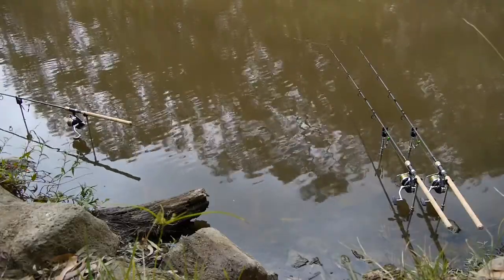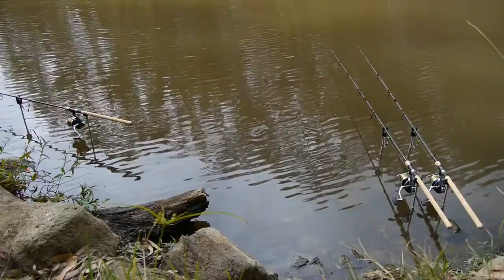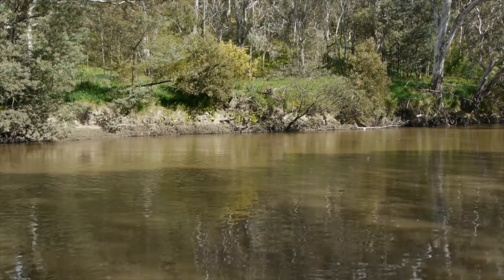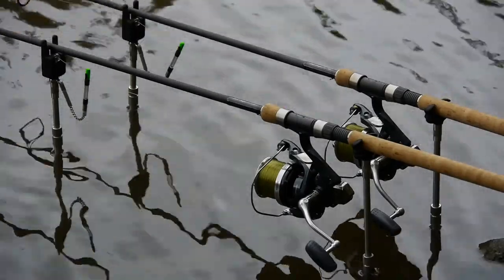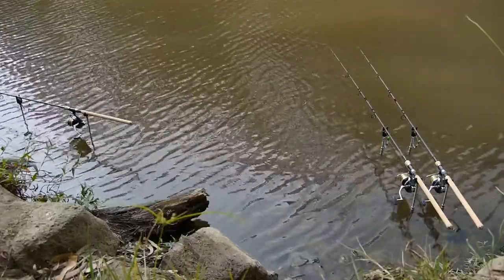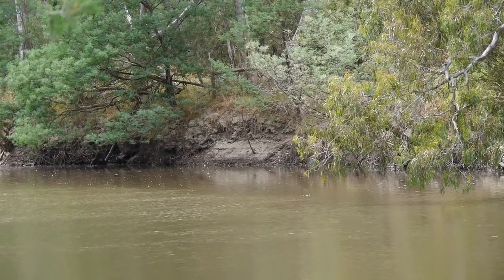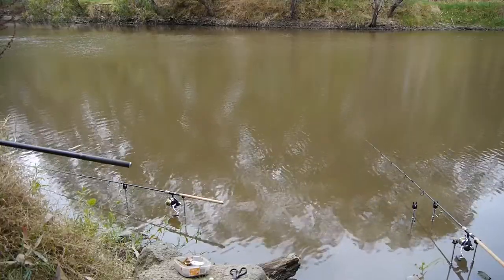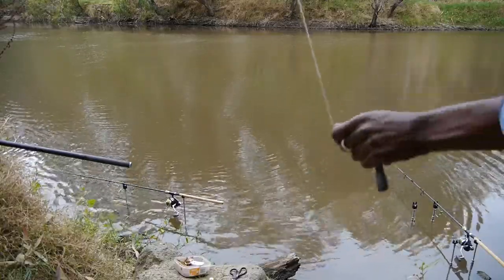In Search Of A Whacker - Part 1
After a few years of observing showing carp from sections of the river that were unfishable, due to the high banks, I decided to upgrade my tackle and go 'In Search Of A Whacker'. I'm under no illusion that one exists, only the desire to catch a whacker in those sections of the river.